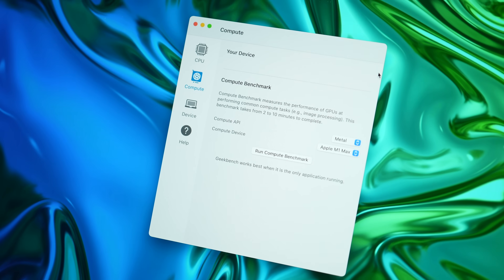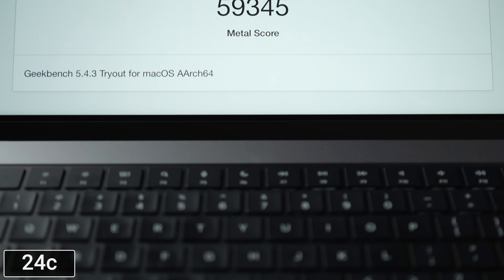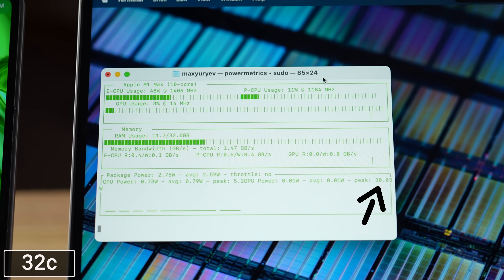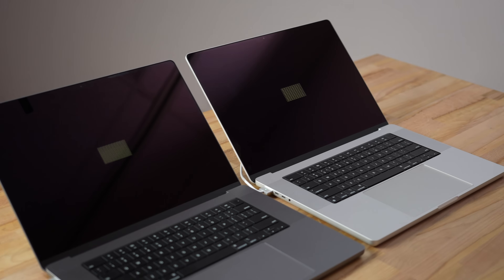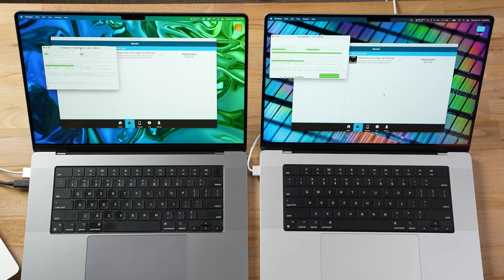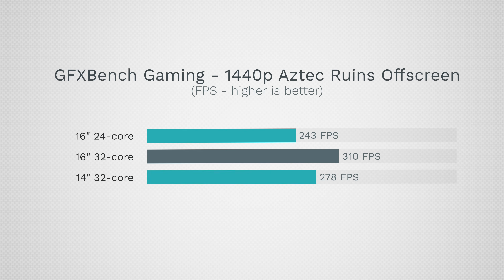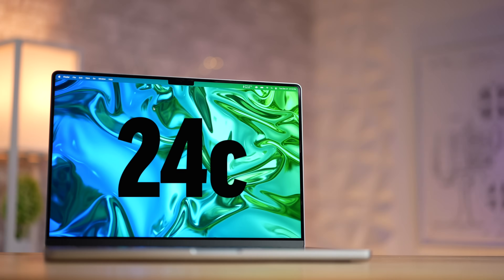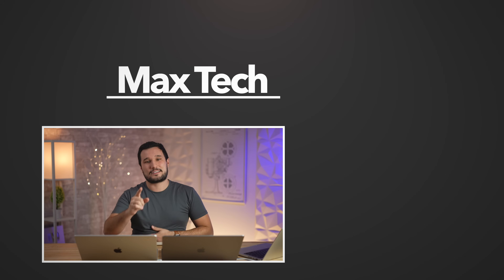24 vs 32 core M1 Max MacBook Pro - Apples HIDDEN Secret..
What NOBODY has yet Shown You about the CHEAPER Unicorn MacBook!
After One Month of experience, I recommend THIS model for Most

In this review, I'll cover various aspects of the new 14" and 16" MacBook Pros in regards to benchmarks like Geekbench 5 Metal, GFX Bench, 3D Mark Wildlife extreme Gaming,  Video Editing, Blender 3D Rendering with Metal 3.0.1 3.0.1a. Graphics RAW performance, Thermal Throttling, Battery Life, M1 Max graphics Frequencies, M1 Max wattage, and more!

Timestamps ⬇️
24 vs 32 core M1 Max - 00:00
GeekBench 5 Metal - 01:20
Performance per GPU Core - 02:35
GFX Bench Gaming Aztec Ruins - 04:40
Max GPU Wattage TDP - 05:01
Thermal Throttling & Fan Noise - 06:00
3D Mark Wild Life Extreme Stress Test - 08:35
Blender 3D Rendering Metal Alpha - 10:23
Video Editing RAW 8K - 12:10
Final Verdict! - 14:05